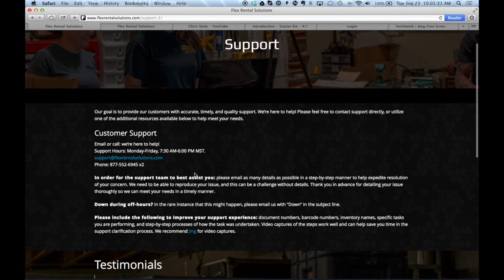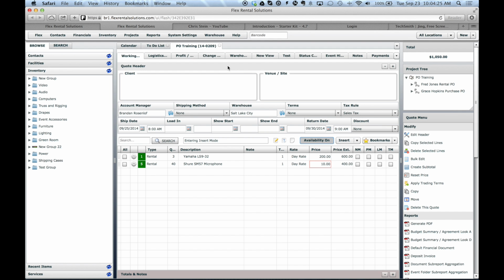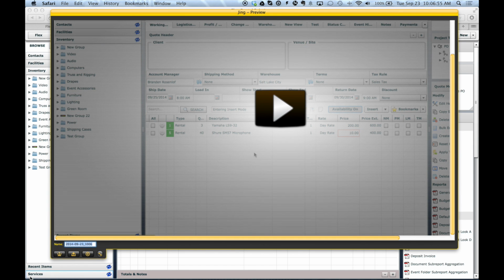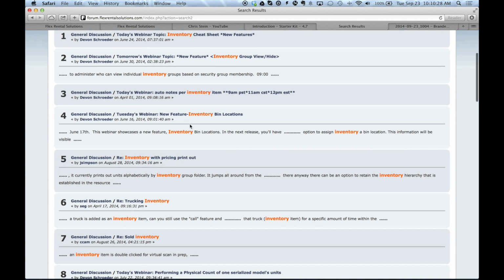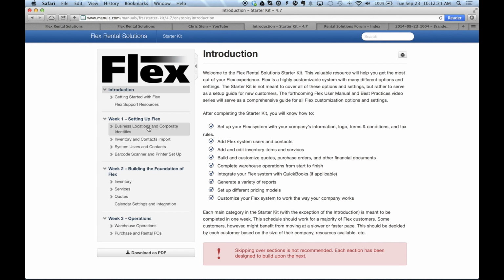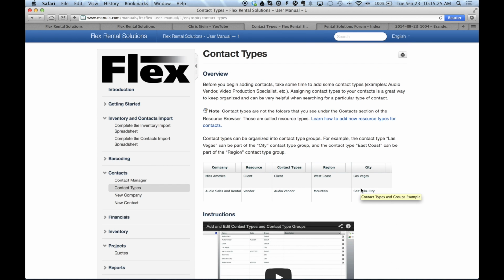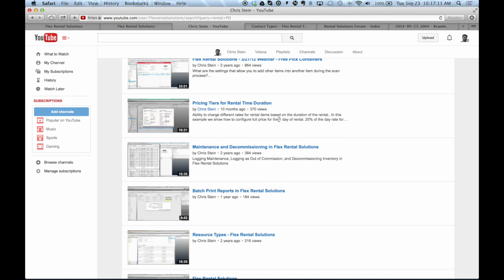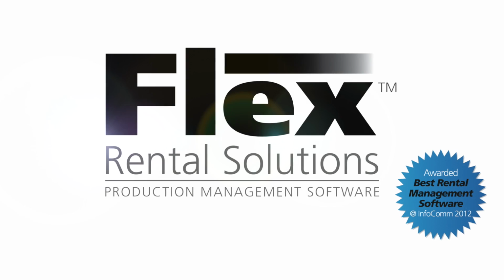Webinar - Using Flex Support Resources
Flex Rental Solutions